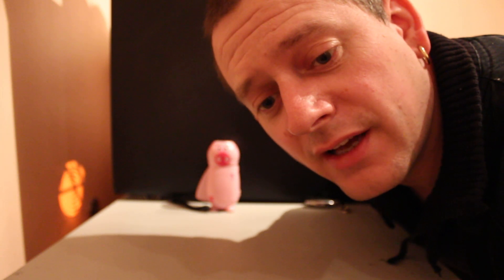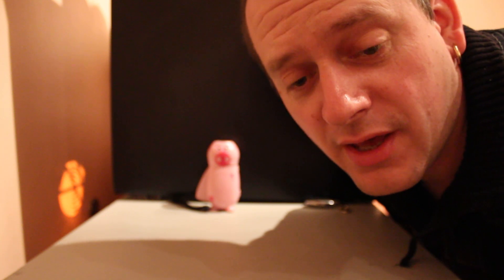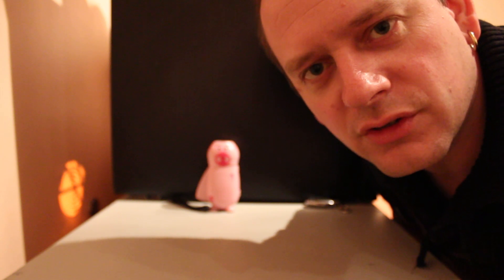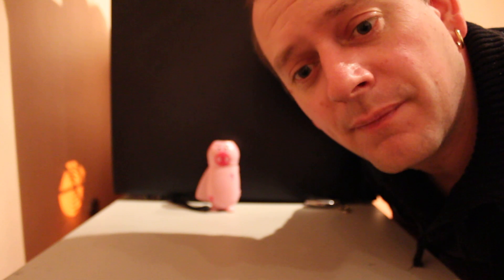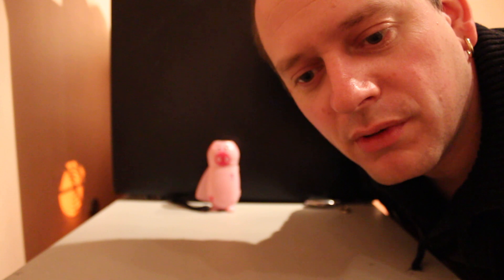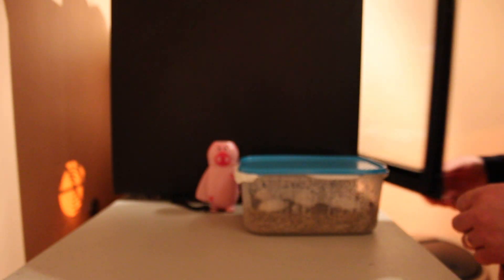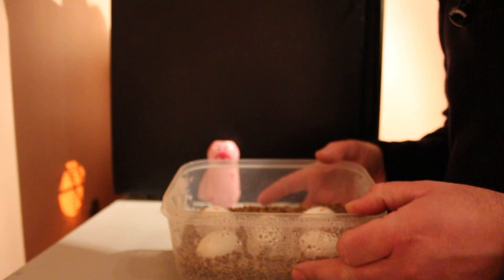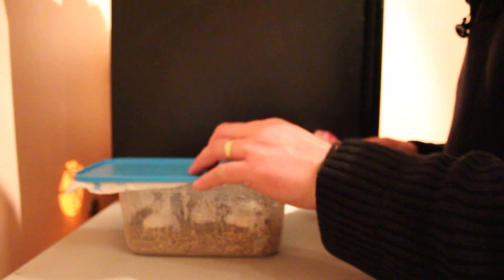uk blue tegus, candling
candling sky & blizzards eggs at 4 weeks, all 25 are fertile & developinging. only candled 10 as don't want to risk temp drops in the incubator. but you get to see blood vessel networks & moveing babies inside. quite cool. these are due to hatch around mid may.